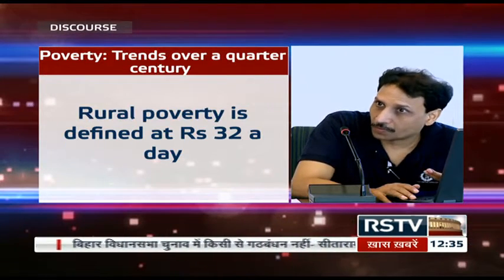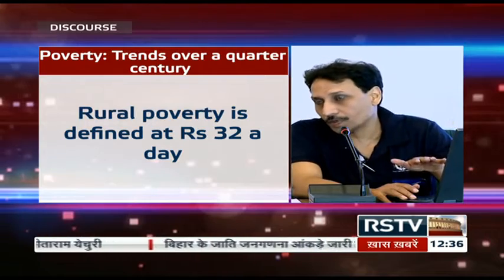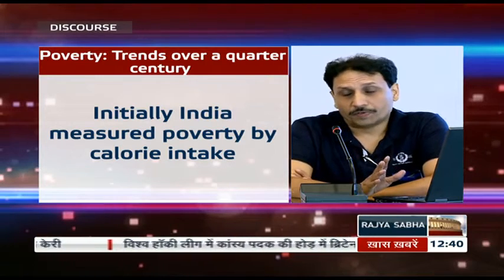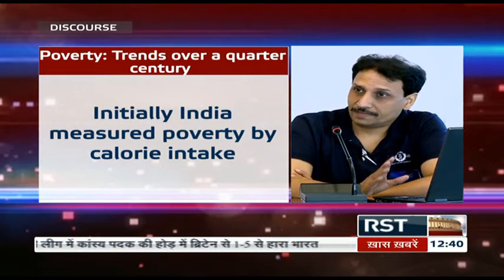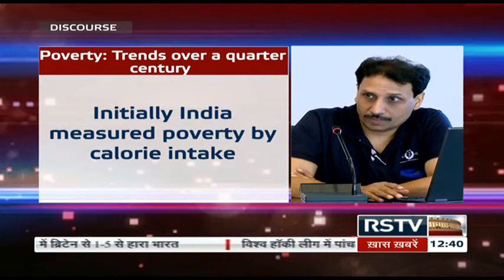Discourse - Poverty: Trends over a quarter century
A discourse by Dr. Devesh Vijay.